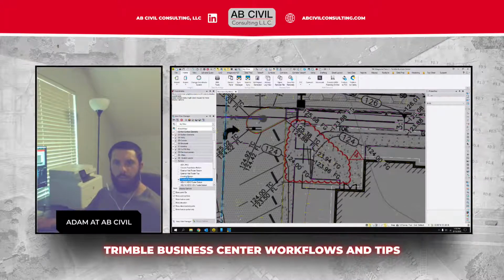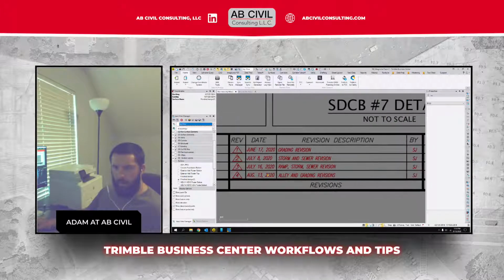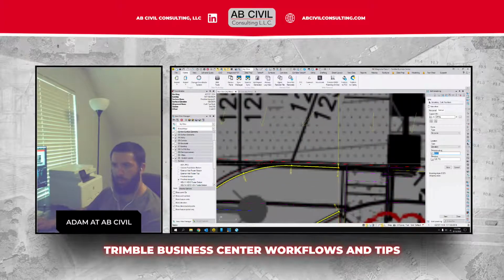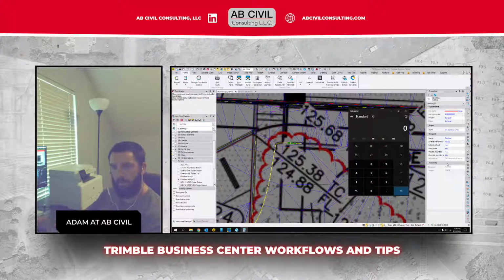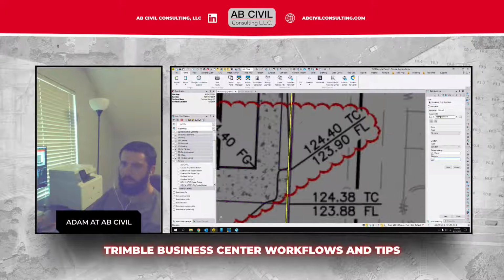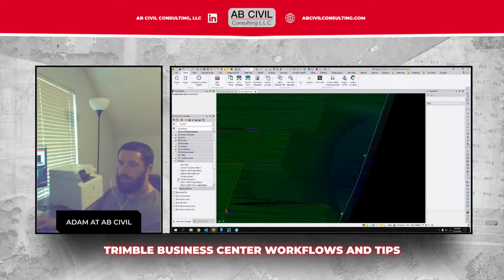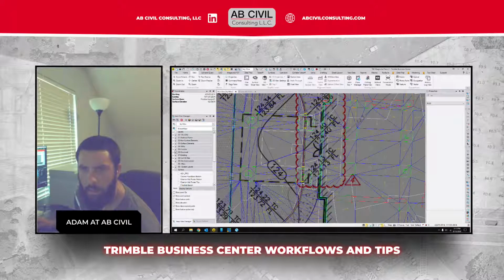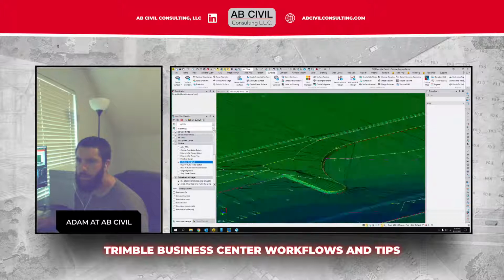AB Civil Live Stream September 13, 2020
Trimble Business Center Workflows